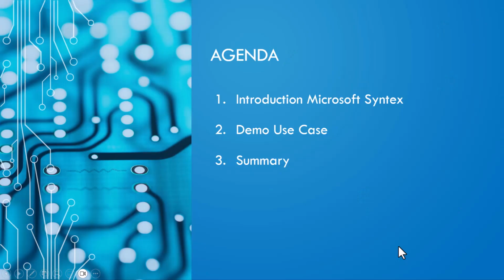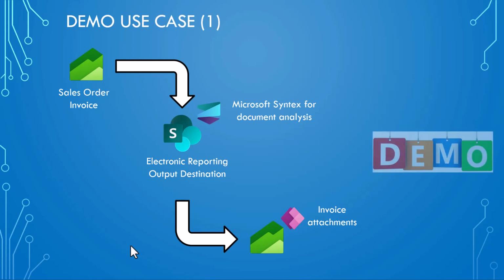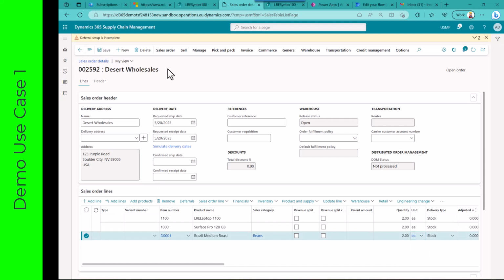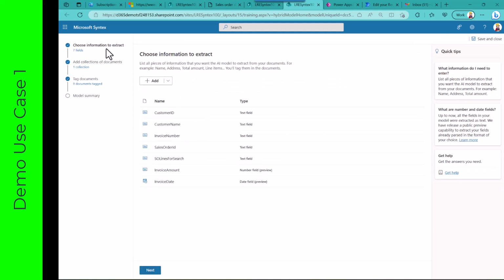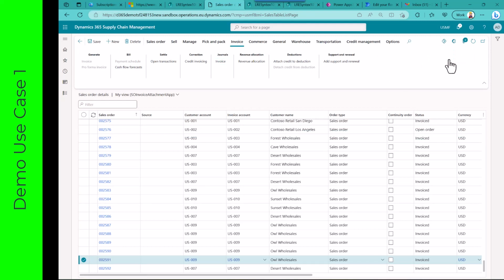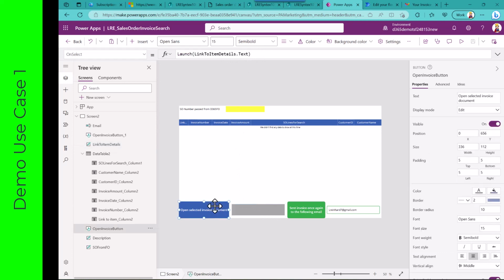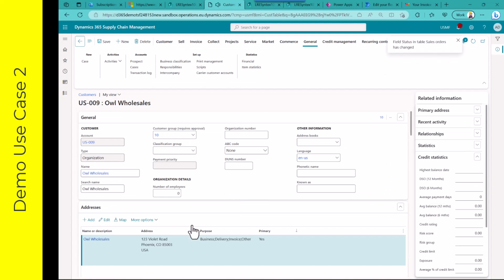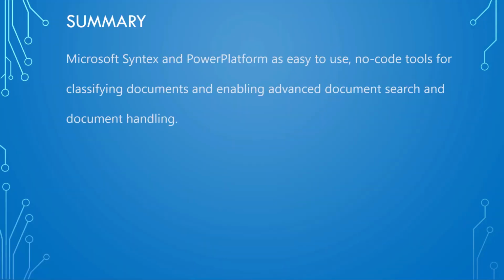Document Handling in D365 with Syntex and the PowerPlatform